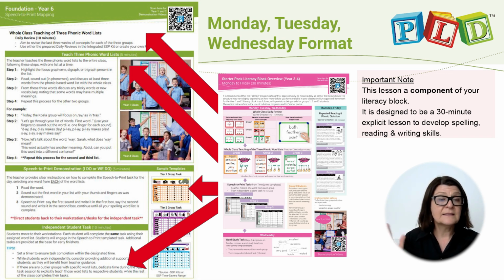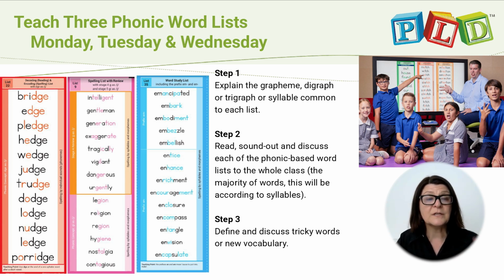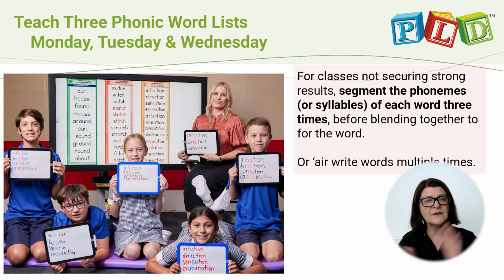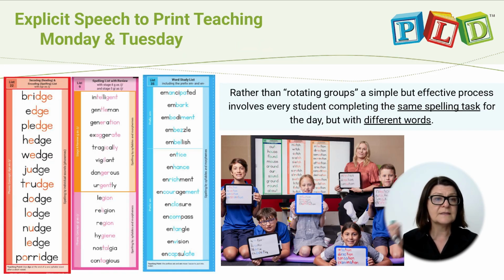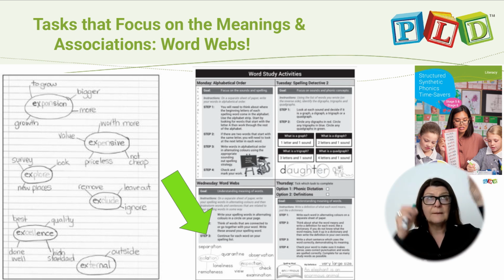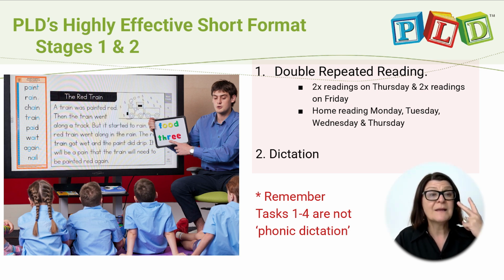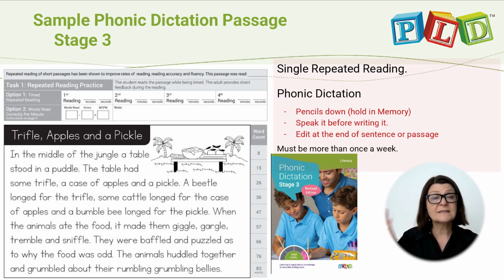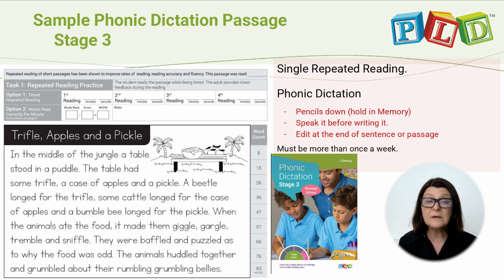PLD Essentials: An Overview of Term 2 (Year 3, 4, 5, & 6)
This informative video provides an overview of Term 2 is aimed at educators teaching Year 3, 4, 5, and 6.

Learn about:
- How to implement PLD's literacy program in Term 2
- How to find helpful resources on the website
- Where to find teaching manuals
- How to screen and track your students using PLD's sheets
- Accessing other supports and resources